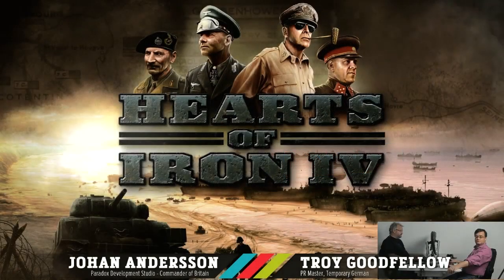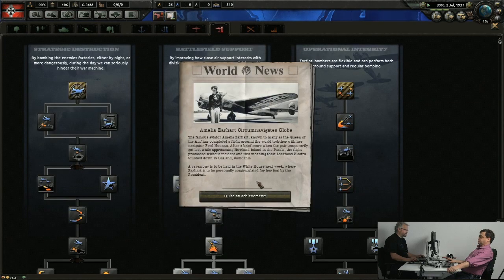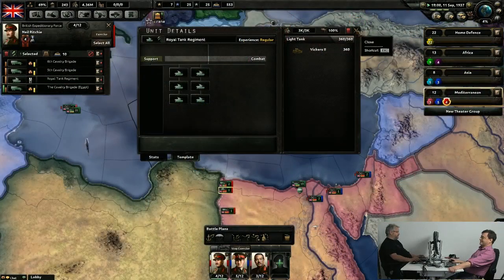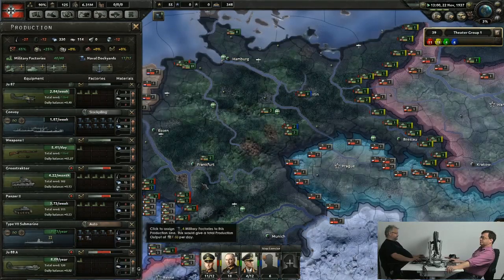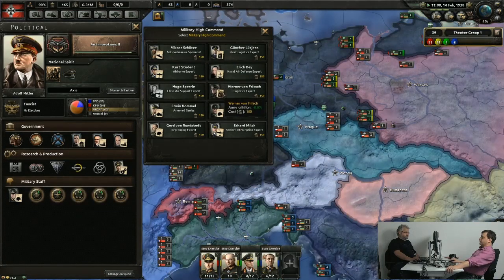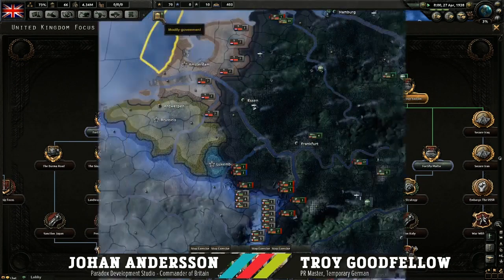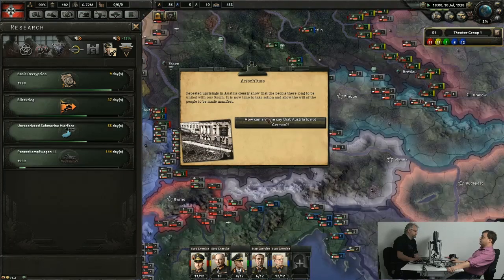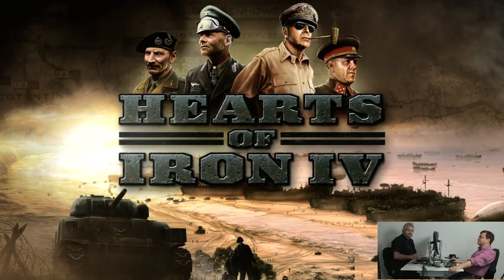Hearts of Iron IV - "World War Wednesday" Part 2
In part 1 of our series "World War Wednesday" Johan Andersson (EVP of Game Development, Jolly England) faces off against Troy Goodfellow (PR Guru, Replacement German) in the war of the century, testing out the ins and outs of Hearts of Iron IV, every Wednesday at 14:30